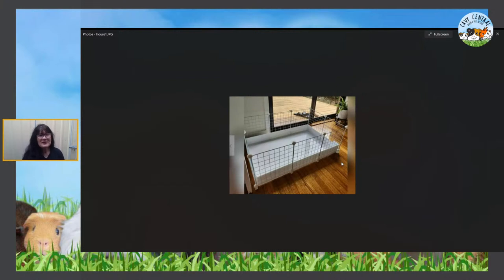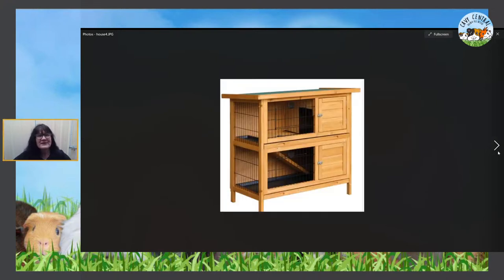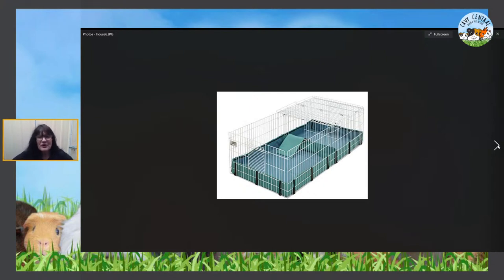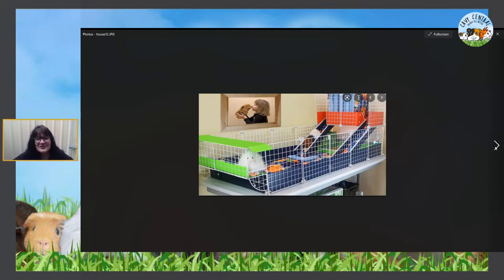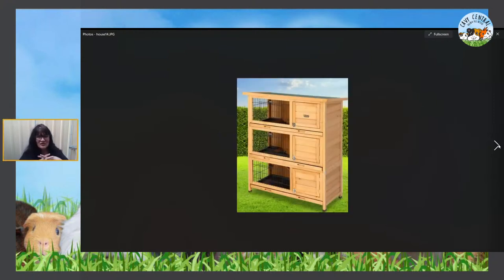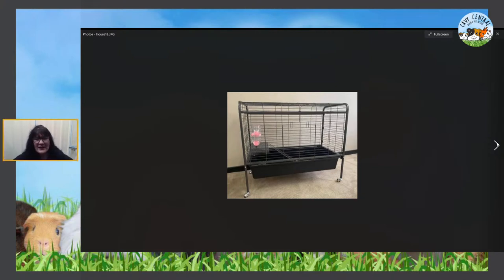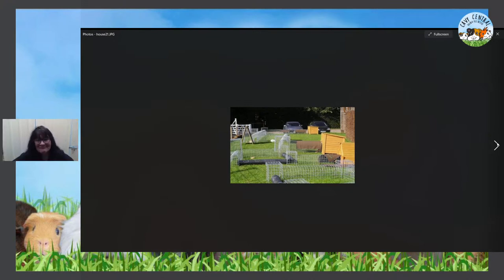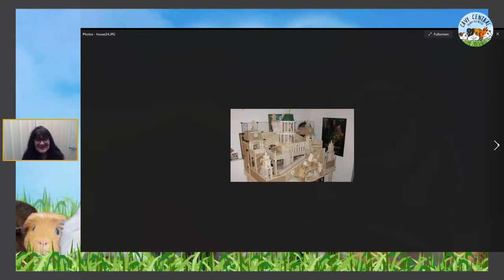The Wheekly Chat - Finding the right cage for your guinea pigs and you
When you want to have guinea pigs as pets finding the right cage is part of the setup. Here I will go through some important considerations that will help you with this process. Come and say hi!